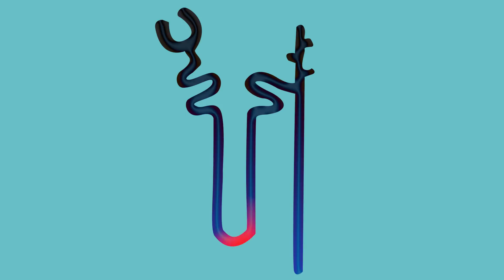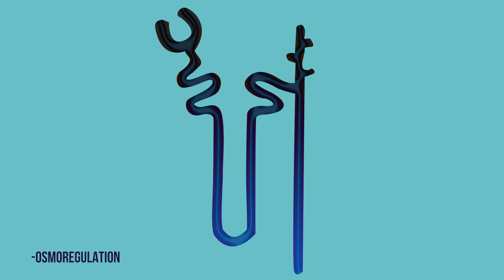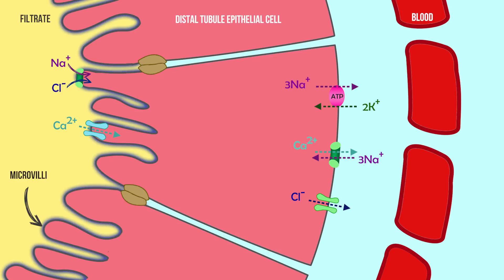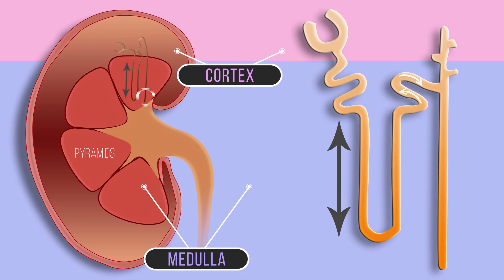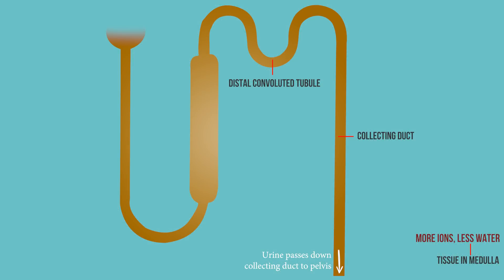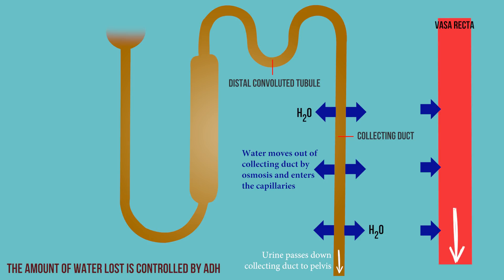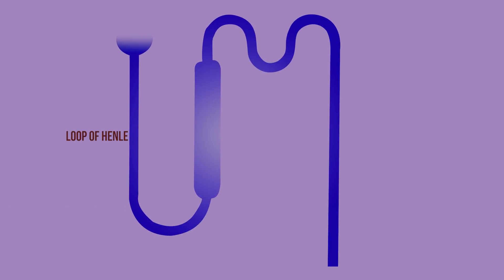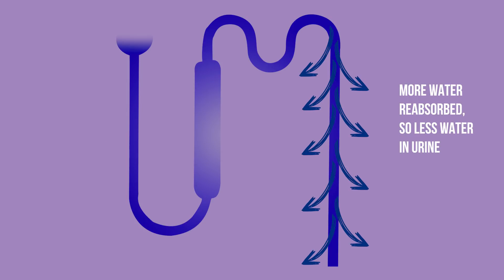The Distal Convoluted Tubule and Collecting Duct | Selective Reabsorption Part 5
It's here! The final video on the topic of Selective Reabsorption! I really hope this series was able to help you better understand this topic :)

Before viewing this video, I highly recommend you look at my tutorial on 'Nephrons and Ultrafiltration' if you haven't already. It's a great introduction to this video.

(P.S this was one of my first videos so the quality isn't the best, but all the content you need is there!)